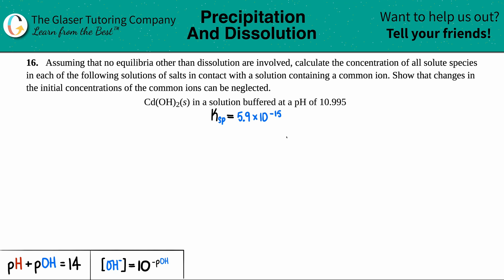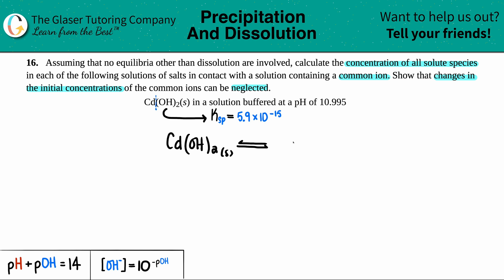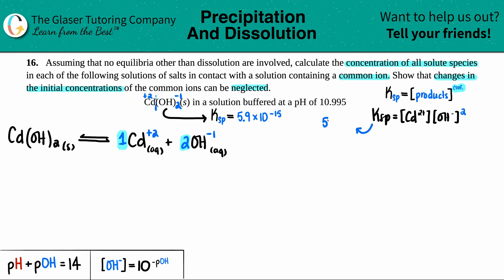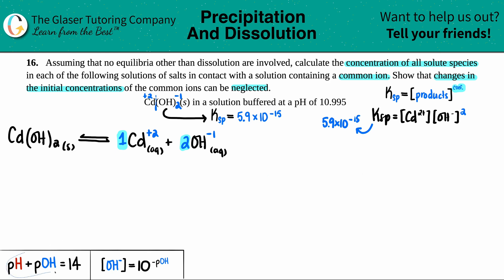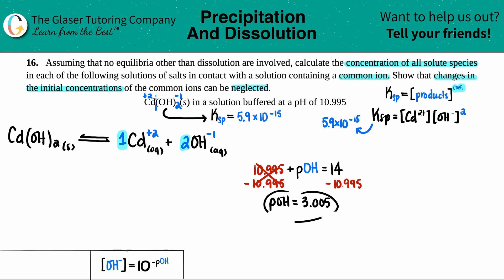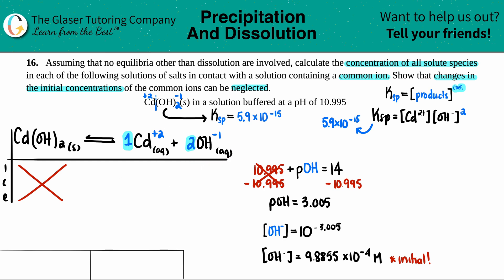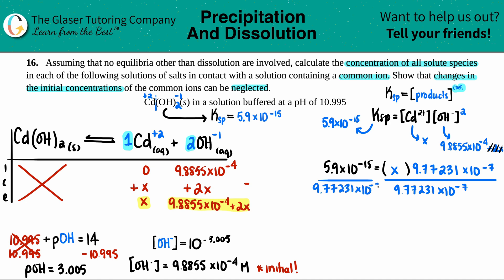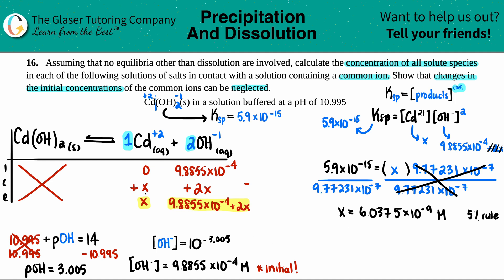15.16d | Calculate the concentration of all solute species: Cd(OH)2(s) in a solution buffered at a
Assuming that no equilibria other than dissolution are involved, calculate the concentration of all solute species in each of the following solutions of salts in contact with a solution containing a common ion. Show that changes in the initial concentrations of the common ions can be neglected.
TlCl(s) in 1.250 M HCl